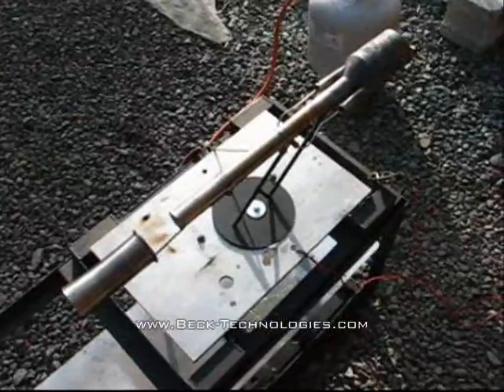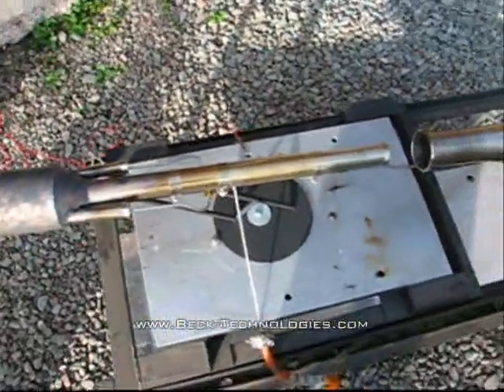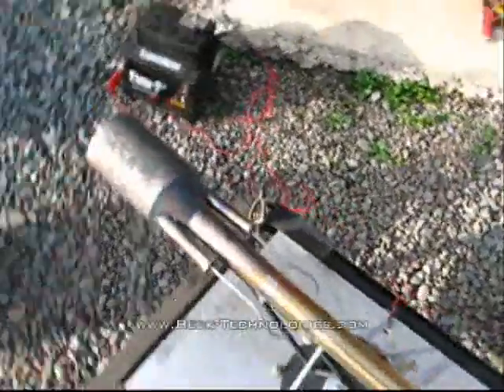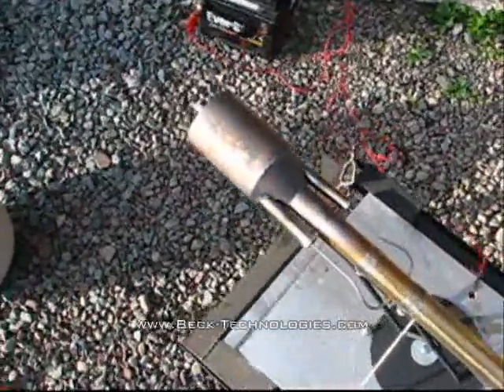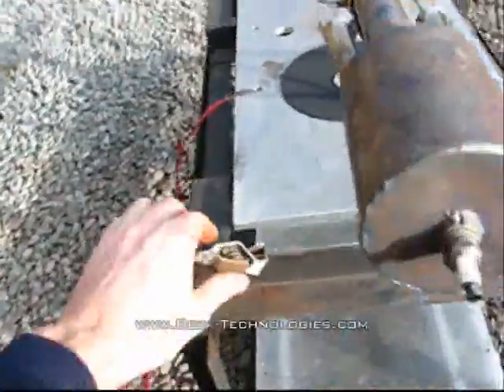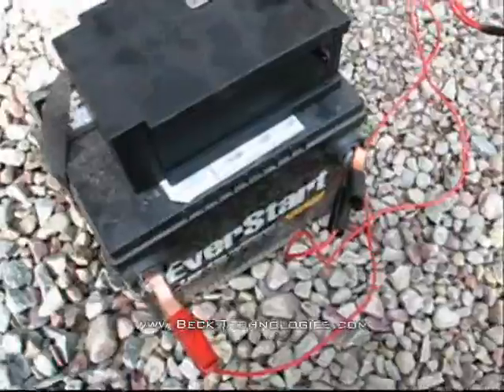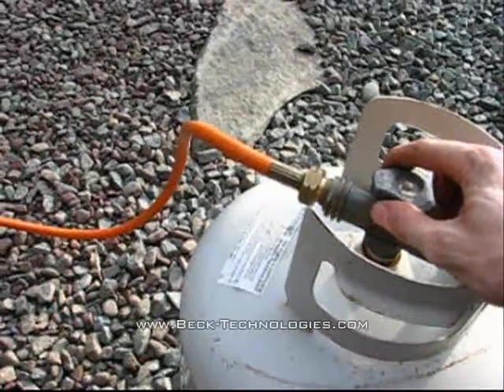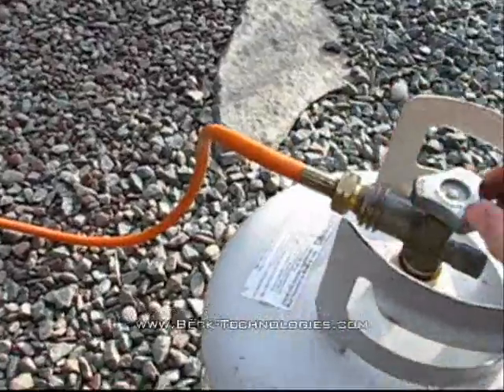4LB Thrust Thermojet Pulsejet Overview and Tutorial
This is a overview and tutorial video showing the Beck Technologies 4lb thrust thermojet.

The engine is a valveless pulsejet with no moving parts, and easily self starts on propane, just turn on the ignition and turn on the fuel.

A valveless pulsejet is a unique type of engine with no moving parts. Unlike ramjets, which must have air blown into them at high speed, either by a blower or by traveling very fast, pulsejets can run while completely still.

They can be throttled typically between 10% and 100% thrust in the blink of an eye, and dont require any spool up time like turbines or turbojets.

Because they have no moving parts, valveless pulse jets are much easier to own and operate than RC turbines. For the cost of a ducted fan setup, you could have your own real, high speed RC jet plane.

The truth is that by the time you add up turbojet planes engine weight, fuel and oil pump weight, the computerized control system, and any onboard starting systems, you not only have a small fortune invested in the plane, but its also quite heavy. Pulsejets can be made extremely light weight, and even valveless engines are capable of pumping their own liquid fuels by the venturi effect. All you then need is your standard reciever and servos and a small battery to power it, rather than a large battery to power a fuel pump.